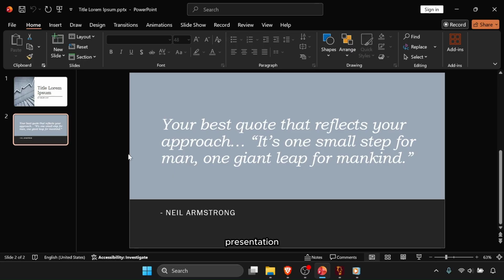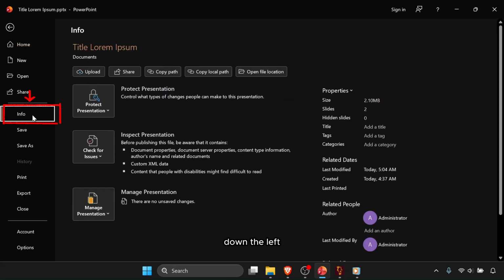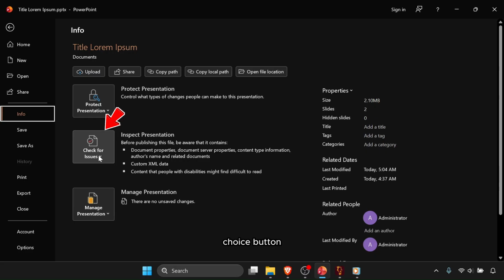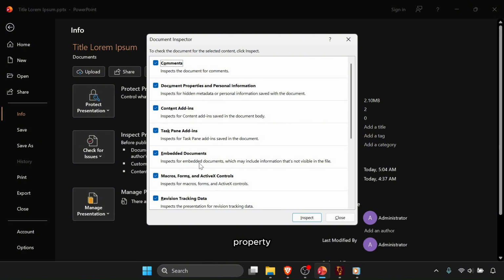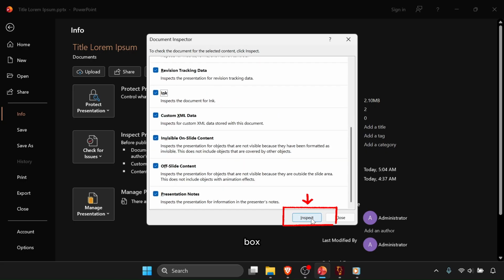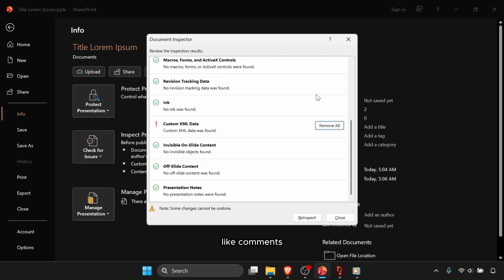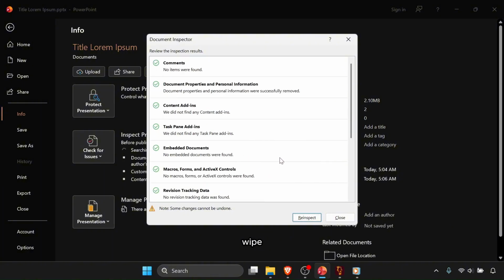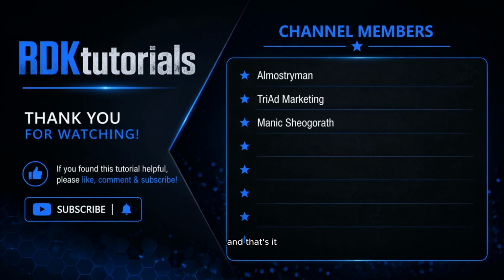How to Wipe Hidden Personal Metadata, Comments, and Author Properties in Microsoft PowerPoint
In this Microsoft PowerPoint tutorial, you will learn how to remove hidden personal metadata such as author name, comments, revision history, and document properties from your presentation. These hidden details are often stored automatically by PowerPoint and can include your name, organization, editing history, and internal notes. If you are sharing files with clients, uploading presentations online, or submitting professional work, cleaning this metadata helps protect your privacy and keeps the file professional.

If you want a clean, share-ready PowerPoint file with no hidden personal information, the built-in Inspector tool is the most reliable method.

Step-by-Step Instructions

Open Microsoft PowerPoint: Launch PowerPoint and open the presentation you want to clean.

Access File Menu: Click the File tab in the top-left corner of the window.

Open Info Panel: Select Info from the sidebar to view document properties.

Launch Document Inspector: Click Check for Issues, then select Inspect Document.

Run the Inspection: In the Document Inspector window, ensure the following are selected:

* Comments and Annotations
* Document Properties and Personal Information
* Hidden Text (if applicable)
* Ink and Ink Markup (if used)

Start Inspection: Click Inspect and wait for PowerPoint to scan the file.

Remove Hidden Data: After the scan completes, click Remove All next to each category of data you want to delete.

Confirm Cleanup: Close the inspector and return to your presentation.

Save the Clean File: Save your presentation to permanently apply the changes and remove hidden metadata.

Verify Results (Optional): Reopen File - Info - Properties to confirm that personal details and comments have been cleared.

Important Note: Once metadata is removed, it cannot be recovered unless you restore a previous version of the file.

Productivity Tip: Cleaning metadata is especially important for corporate presentations, legal documents, client deliverables, and public-facing slides where privacy and professionalism matter.